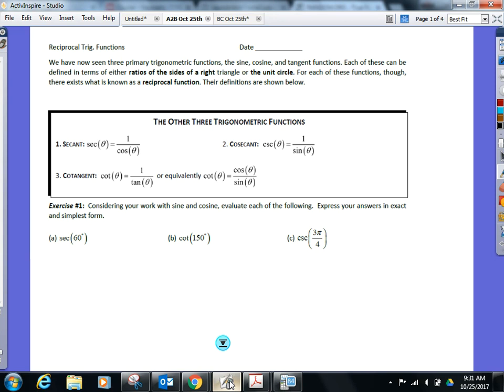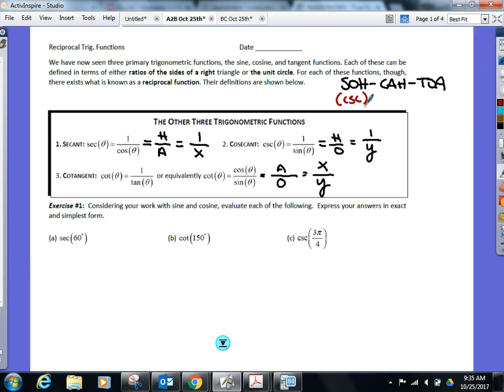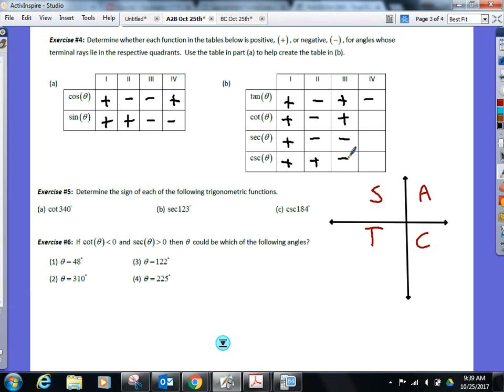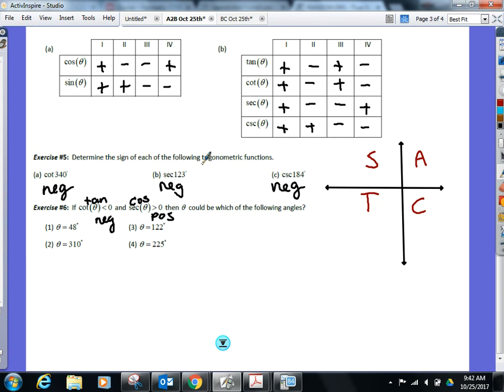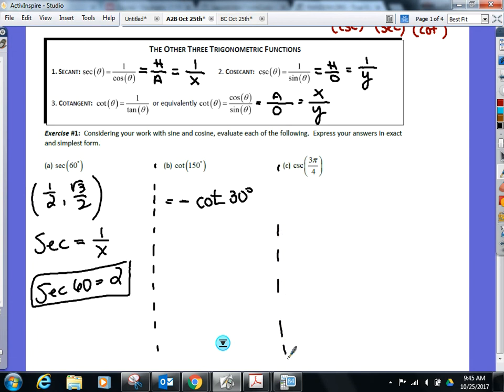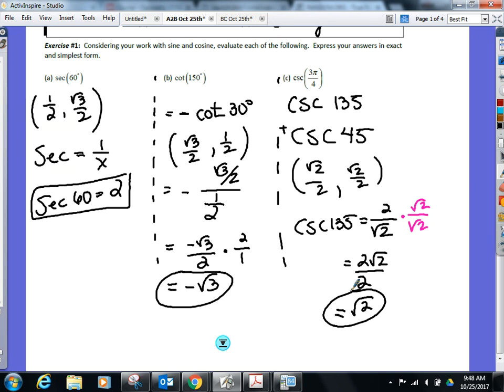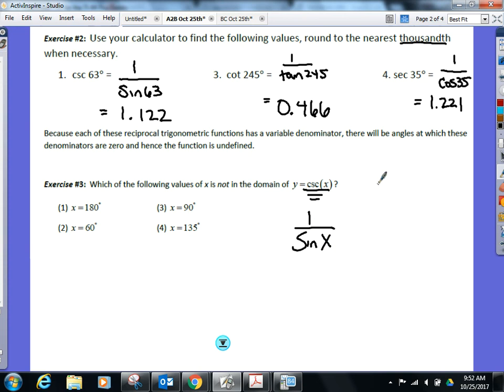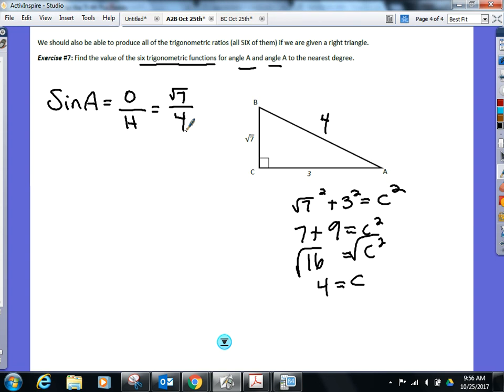A2B Oct 25th - Unit #3 - Reciprocal Trig Functions